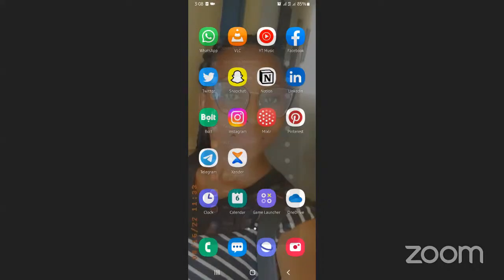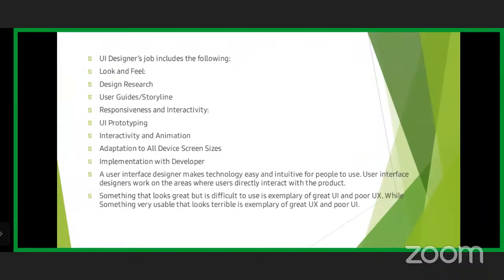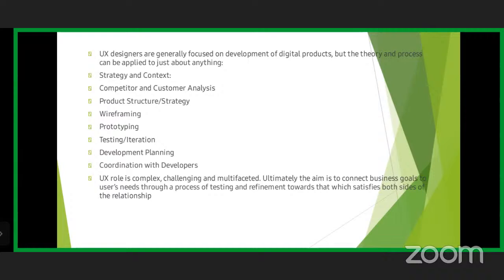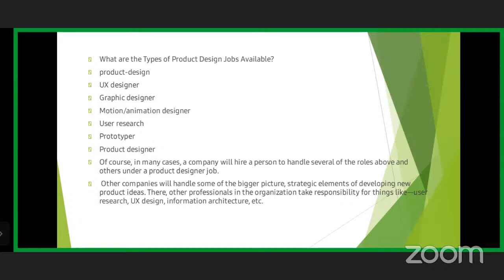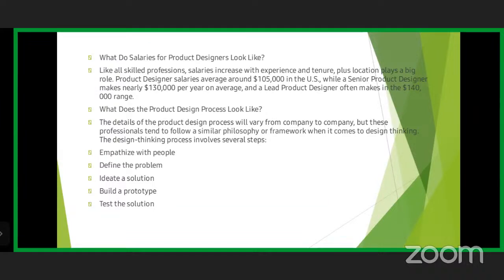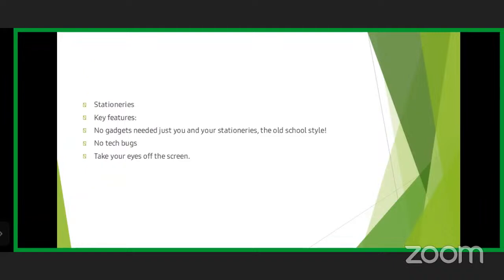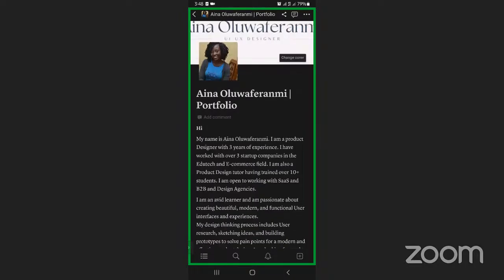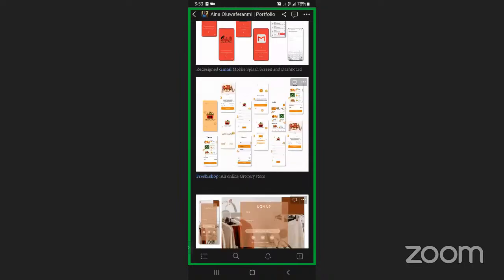UI/UX Design Free Intro Class